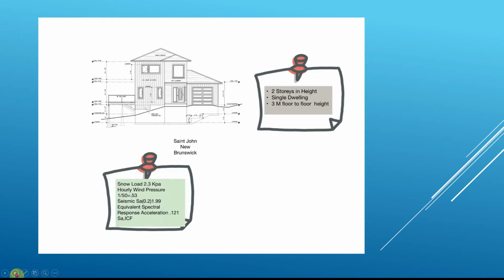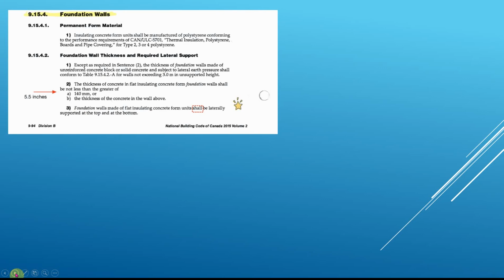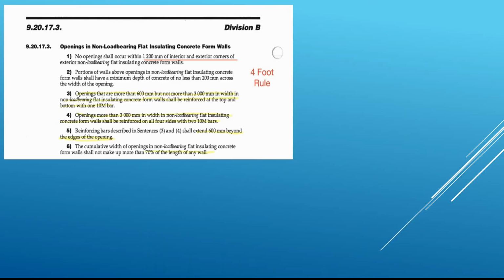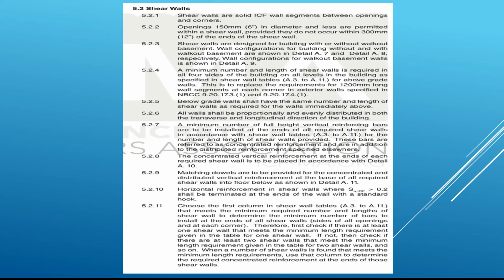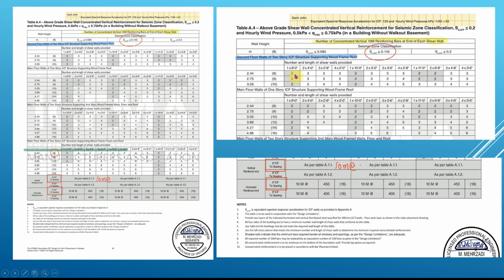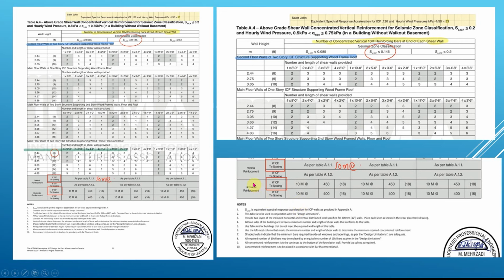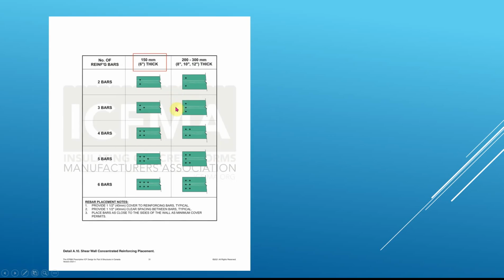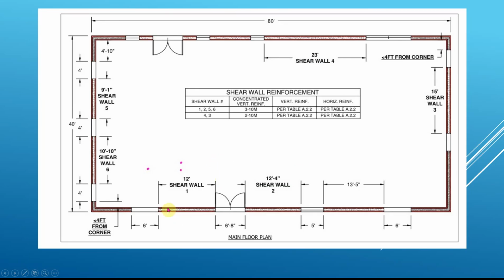Down the Rabbit Hole- ICF Shearwalls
Good Day Welcome to a session of Down the Rabbit Hole with Building Inspector Steve Nason, an informative session on learning and understanding Code related items.

Insulating Concrete Forms  - Wall Construction using the National Building Code of Canada and the  Insulating Concrete Forms Manufacturers Association Manual